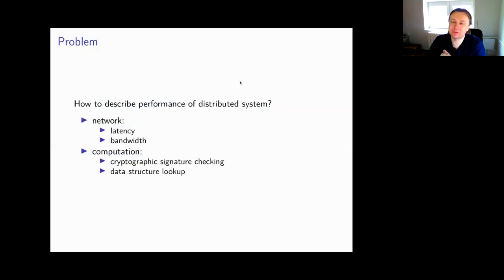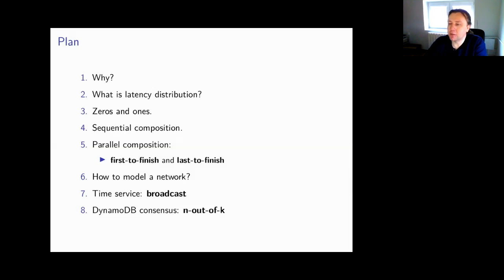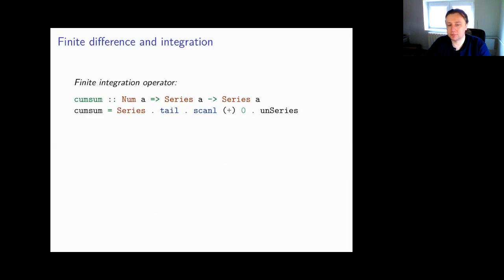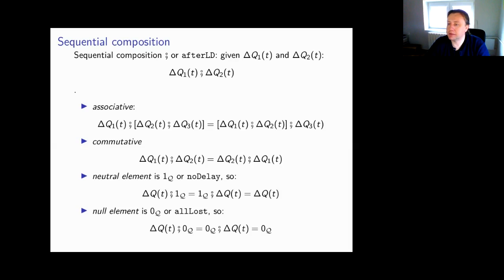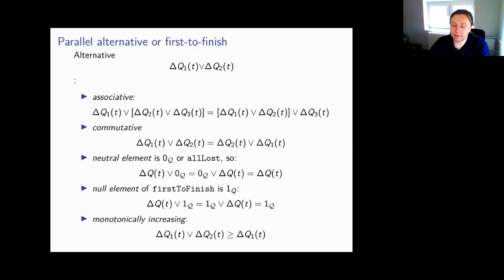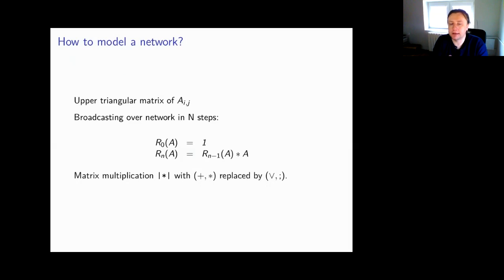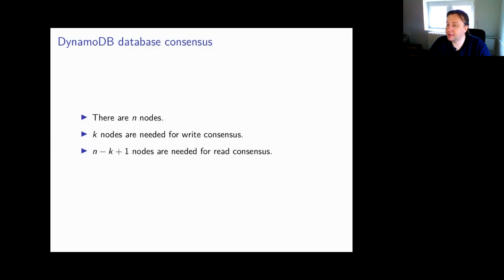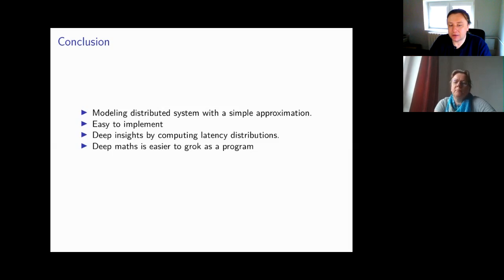Curious properties of latency distributions - Michał J. Gajda | Lambda Days 2021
This video was recorded at virtual Lambda Days conference, which took place on 16-19th February 2021

Curious properties of latency distributions
by Michał J. Gajda

ABSTRACT
We propose modeling of capacity insensitive distributed systems with latency distributions. We can use a latency of a single packet, and application model to get the latency of the given outcome.

Using algebra of latencies we show how to efficiently computate these distributions and evaluate simple distributed systems like broadcast, or n-out-of-k majority voting. It is all implemented and illustrated by Haskell code.

OBJECTIVES: Latency modeling is cheap and easy way to model performance of distributed systems.

AUDIENCE: Designers of distributed systems in general: whether they are web apps, cryptocoins or swarms of Kubernetes services.

SPEAKER - Michał J. Gajda
Science-based solutions
Michał got PhD in structural bioinformatics pipelines, and after two postdocs in top research facilities moved on to use his expertise of data analysis platforms in commerce. After a stint in a bank, and fintech startup, he founded his own company.